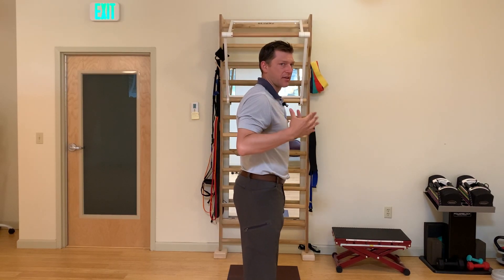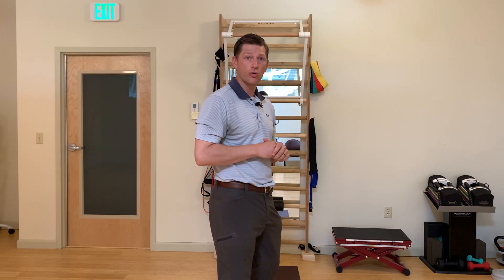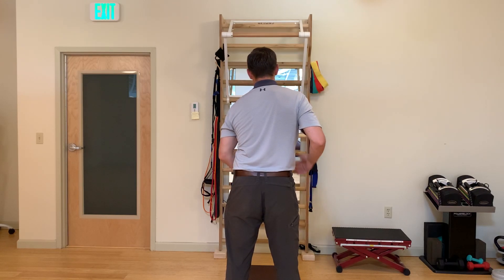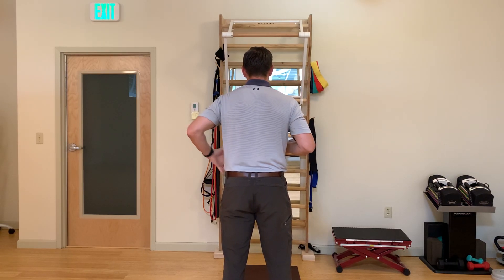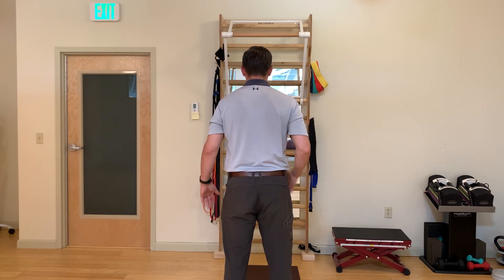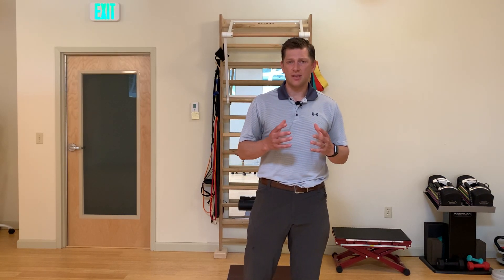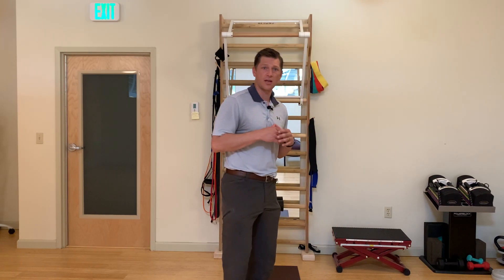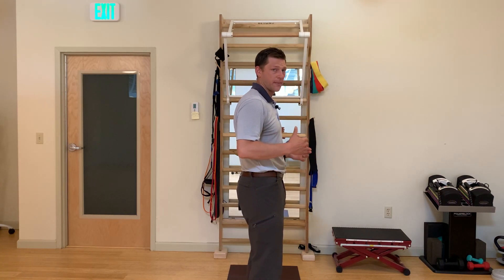Spine Strong PT & Scoliosis Rehab: How to Correct Standing Posture in Scoliosis